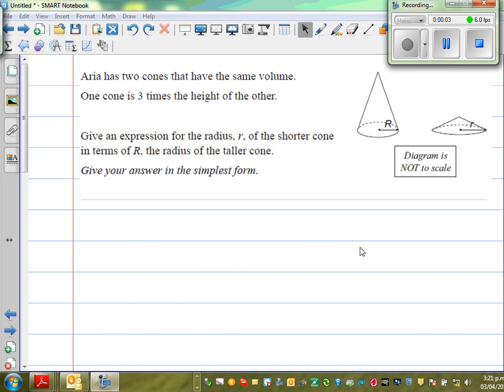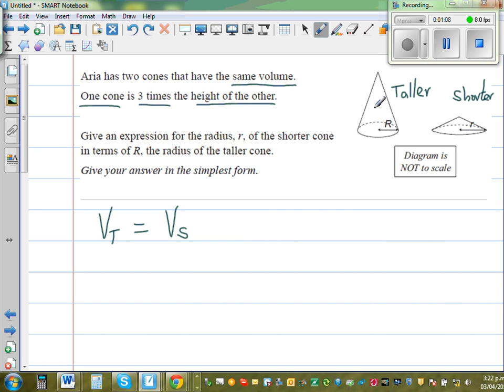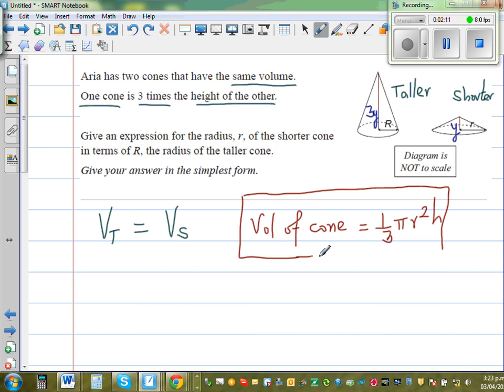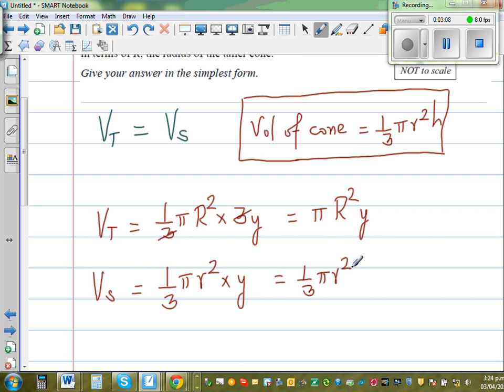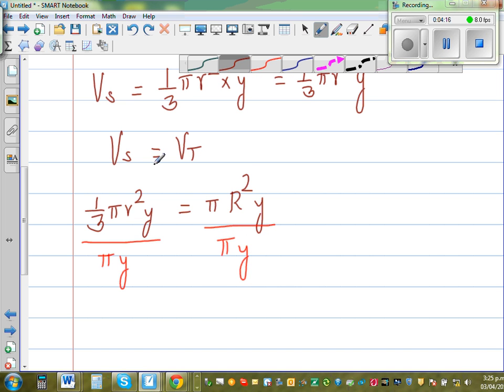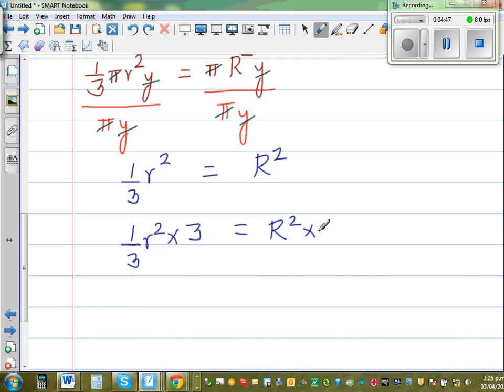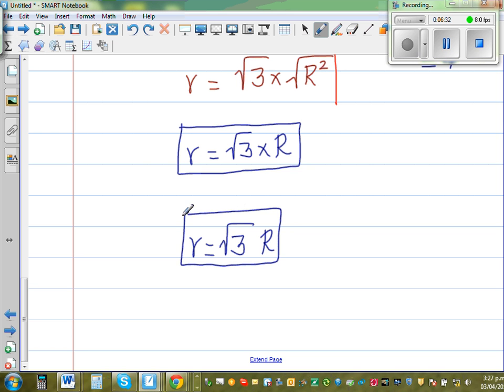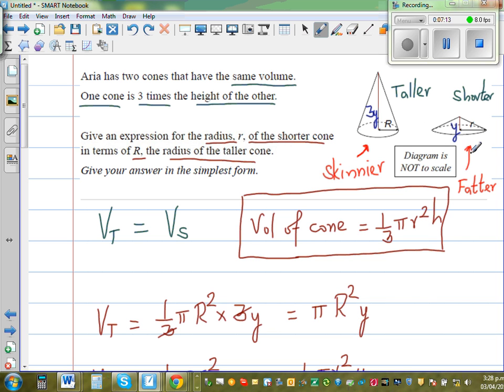Making subject of a formula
Writing radius of the shorter cone as the radius of the higher cone